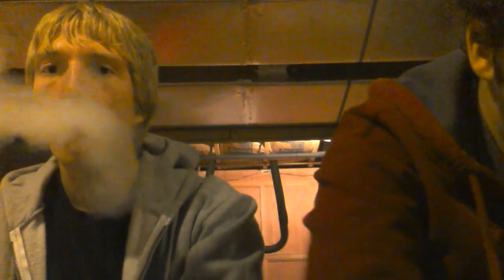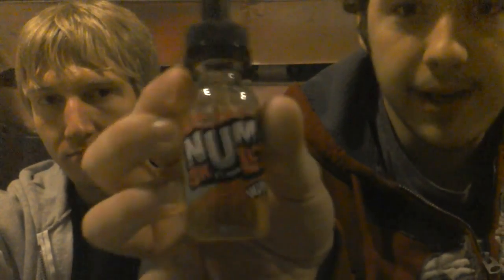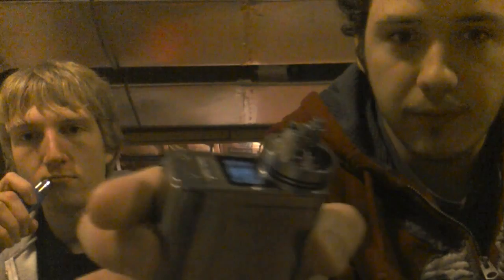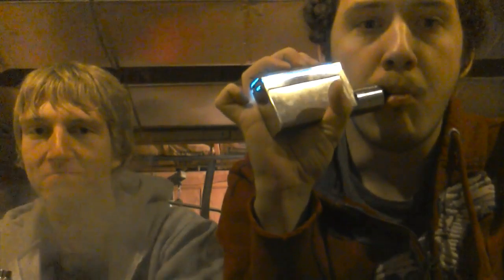e-juice review: stranana, wapple, Juice roll upz (blue rasberry)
this week's review consisted on 2 juices from Num Skullz Stranana and Wapple and Tyler reviewed a Juice Roll Upz.